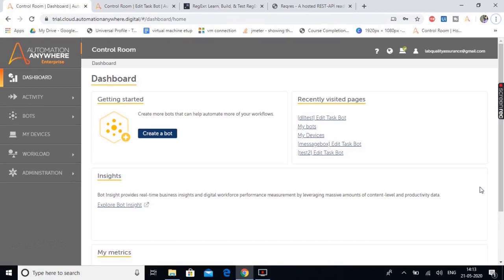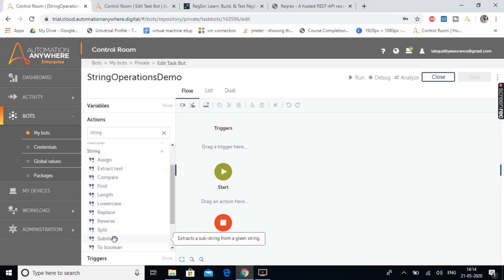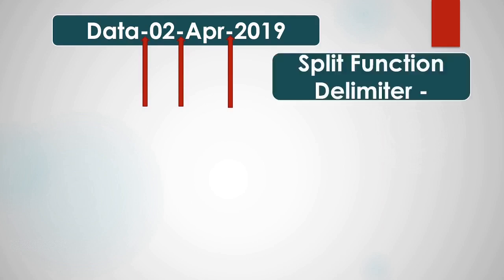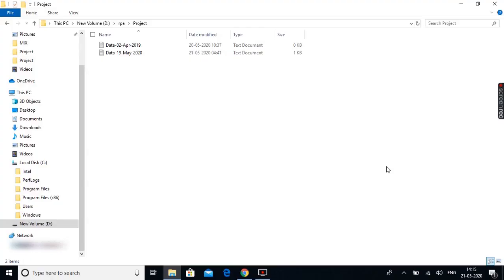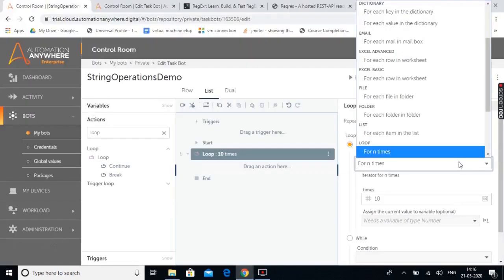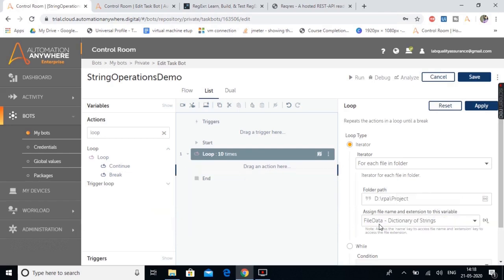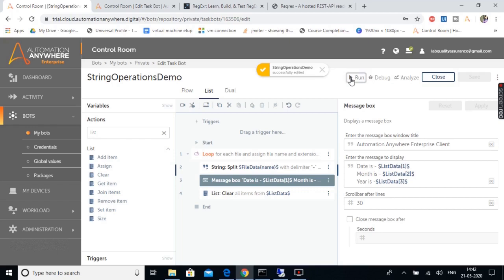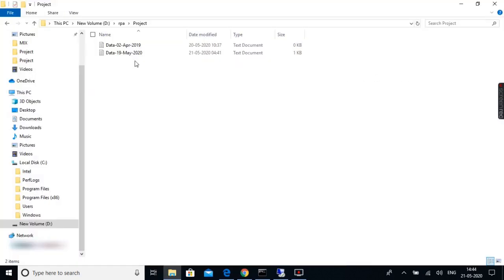String Operation |Regular Expression | Split String |Substring |Replace|Automation Anywhere A2019#14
Hi Guys,
This video explains how to perform String Operations in Automation Anywhere A2019 with several Real Time Project Examples.
Actions Explained:
Split Action - 0:57
Find Action, Substring Action , Uppercase Action - 10:09
Replace Action with Regular Expression- 20:53

Example 1 - 0:57
Fetch the values of Date, month and Year using Split action from the File name with format - "Data-19-May-2020"

Example 2 - 10:07
Read a string value from text file - Find the index of a substring - Fetch the substring from the string - Convert the fetched substring to upper case

Example 3 - 20:53

Extract the value of id from the JSON response